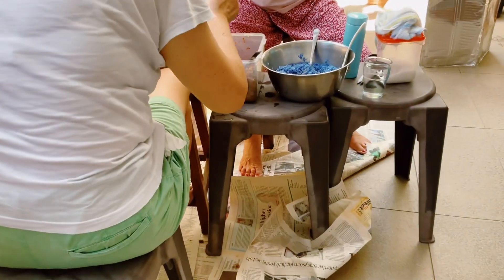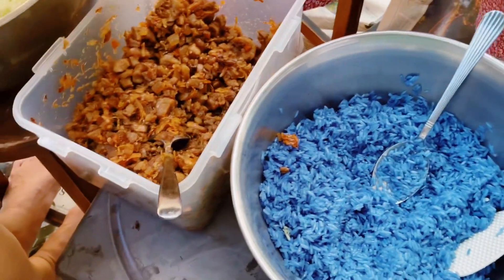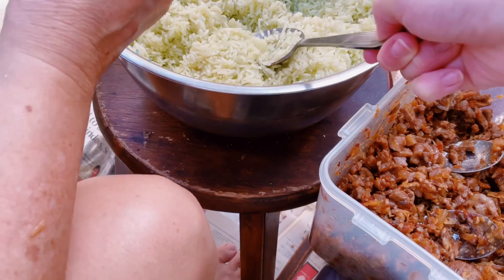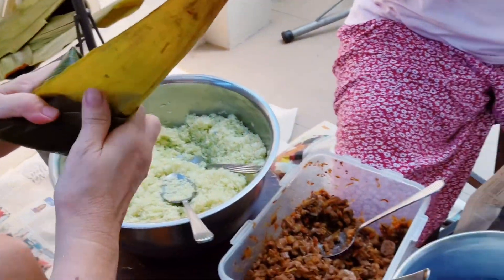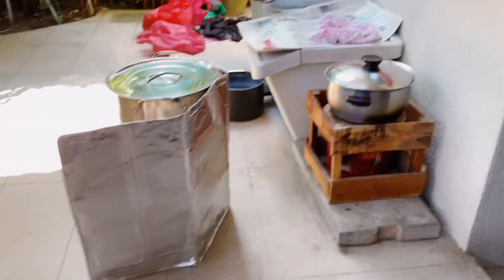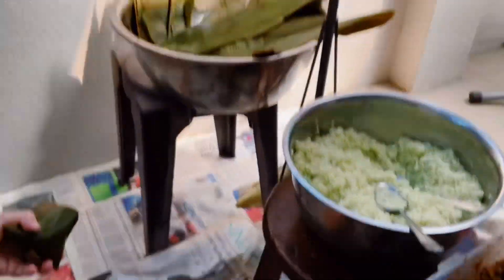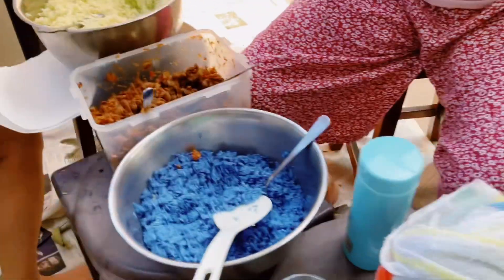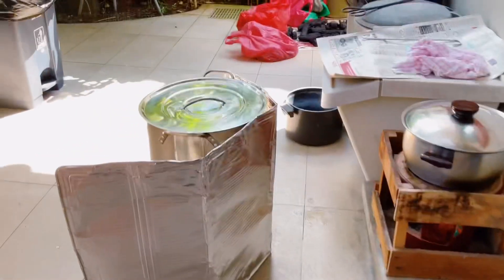Making Nyonya Zhang for Dragon Boat Festival(Feat: @Sallyteo598 and @porridge_kimsoleeo )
Make Nyonya zhang with my family at home! It is usually eaten on dragon boat festival. Why, you may ask. The reason people eat it during Dragon Boat Festival is for wealth, longevity and happiness. (This is my 2nd batch)

Ingredients:
•Chestnut with pork and dried shitake mushrooms (fillings)
•Blue Pea Rice
•Panda Juice Rice
•Bamboo Leaves, use 2 for 1 Zhang.

Steps:
1. Fold the Nyonya Zhang to the shape as shown in the video.
2. Put a layer of rice at the bottom, I usually will use both rice in 1 Nyonya Zhang. On top of the rice, put the fillings. Then use rice to cover the fillings.
3. Fold your Zhang as shown in the video the look like a triangle.
4. Tie it with the string.
5. After youre done making, boil the Nyonya Zhang.

Producer: Little Sunshine Huggable
Director: Little Sunshine Huggable
Filmed by: Little Sunshine Huggable
Nyonya Zhang made by: ​⁠​⁠@Sallyteo598 and ​⁠​⁠@porridge_kimsoleeo
Edited by: Little Sunshine Huggable